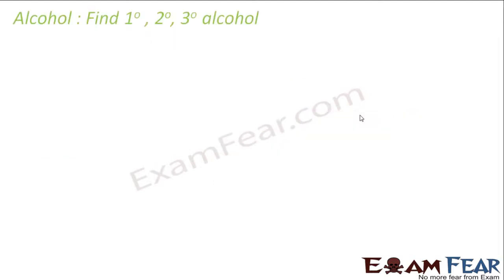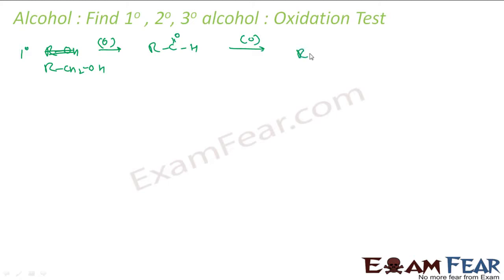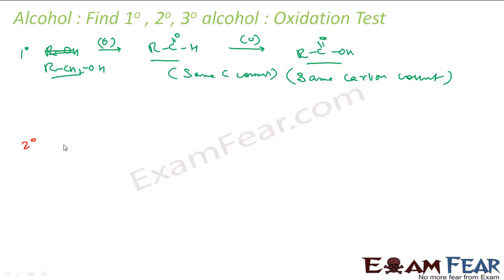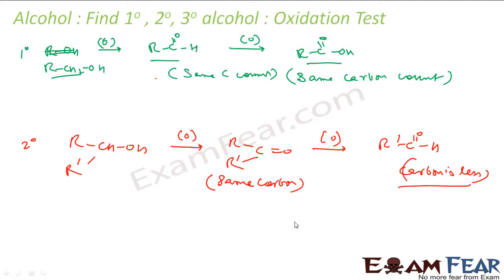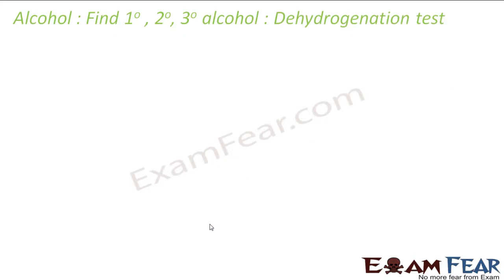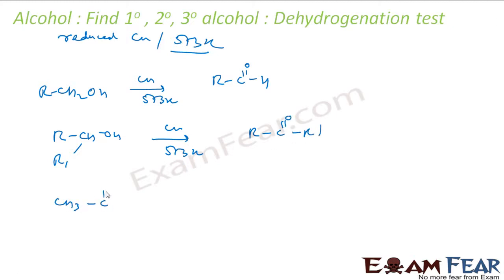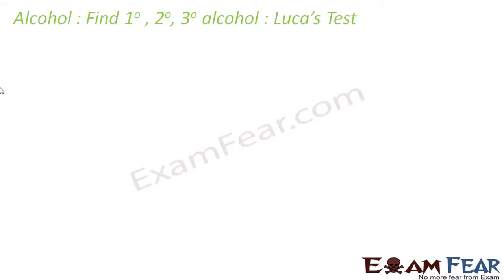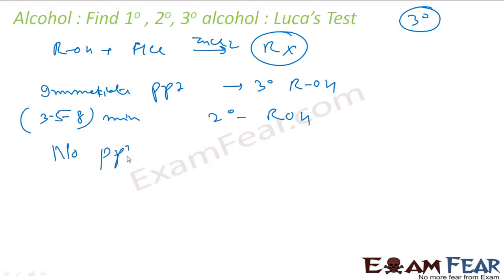Chemistry Alcohol, Phenol & Ether part 15 Alcohol test CBSE class 12 XII